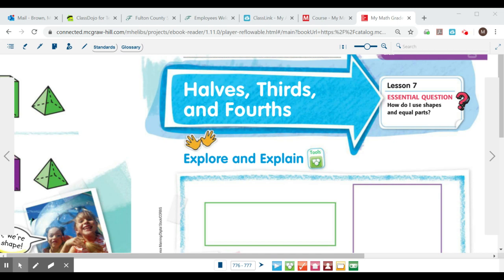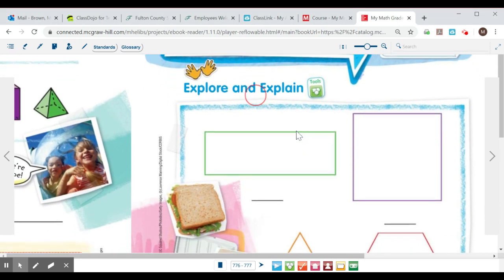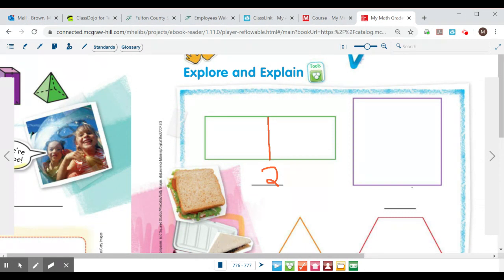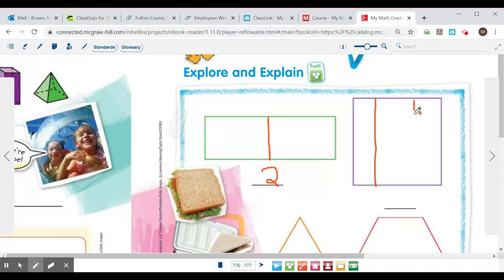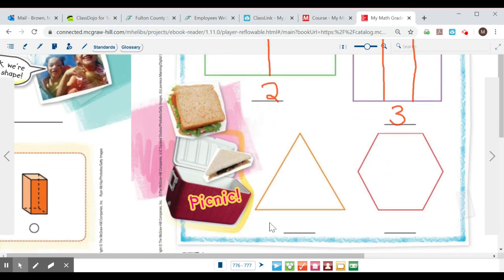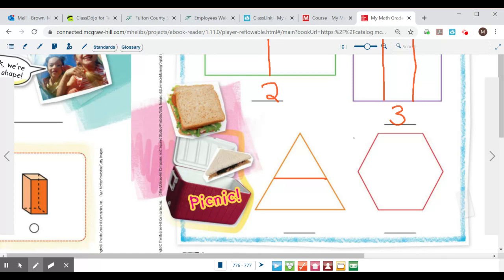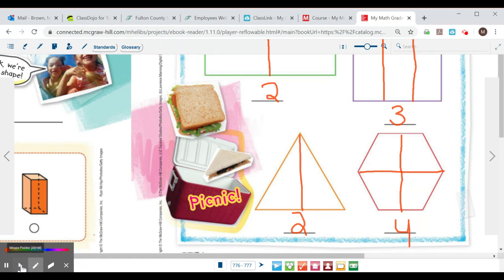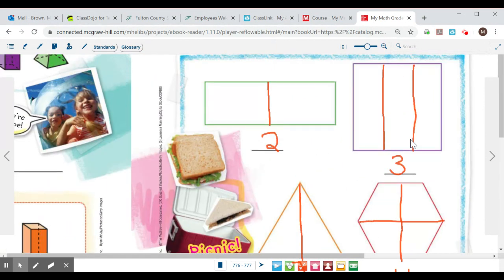Monday 3/16/2020 Math